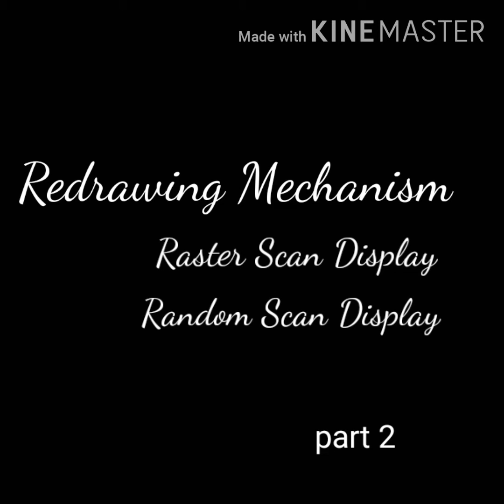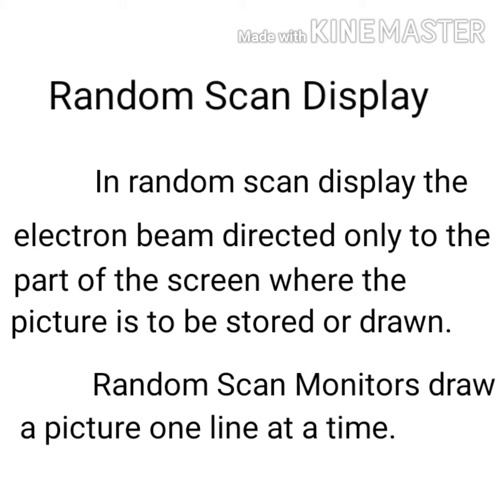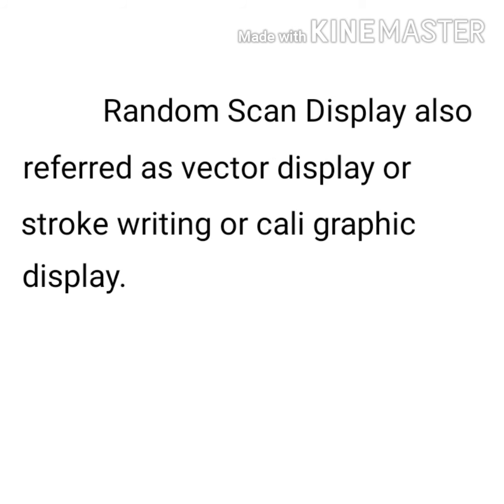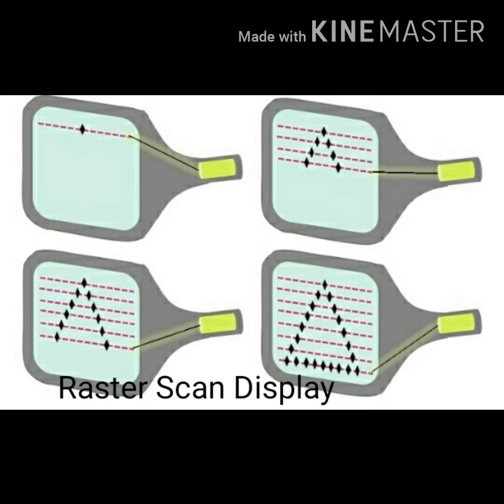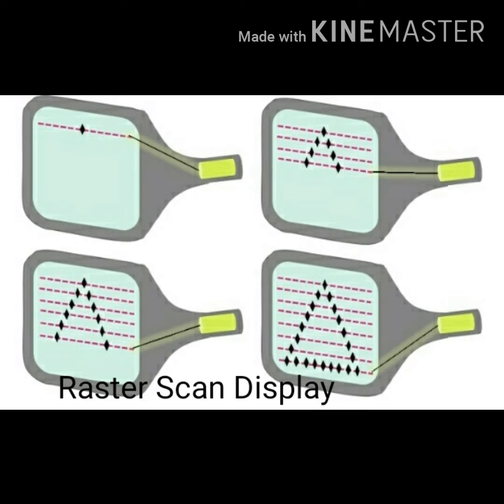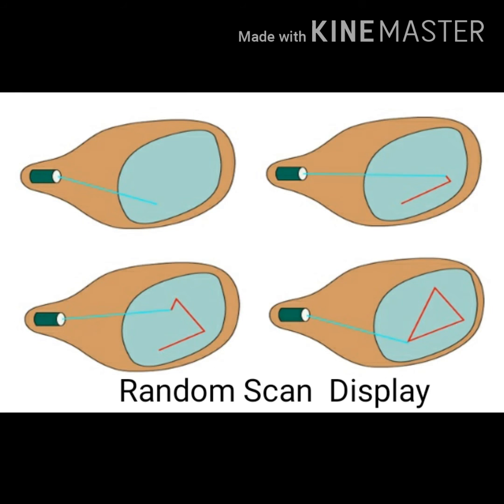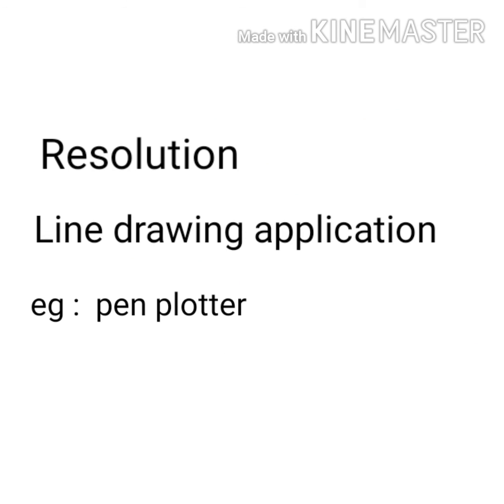Random scan display//computer graphics //redrawing mechanism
Random scan and raster scan display
Redrawing mechanism in computer graphics.